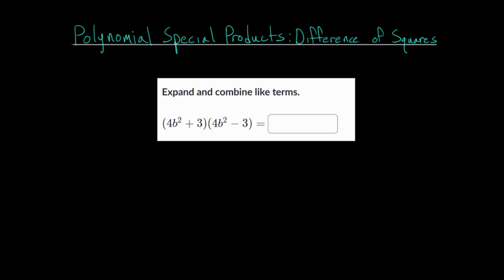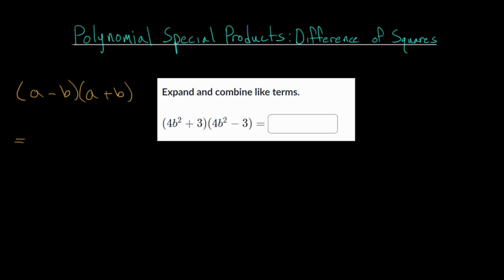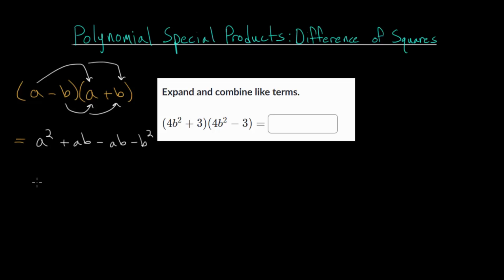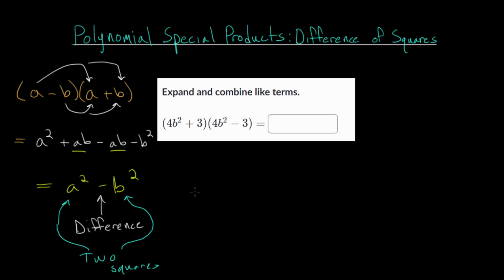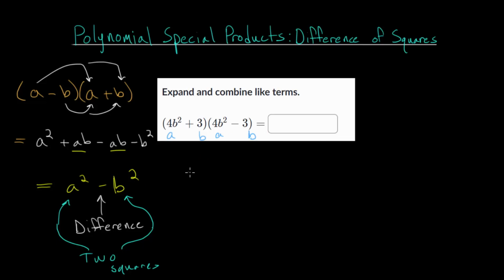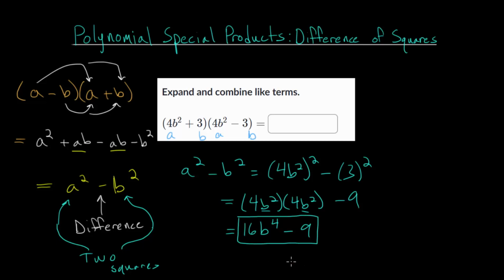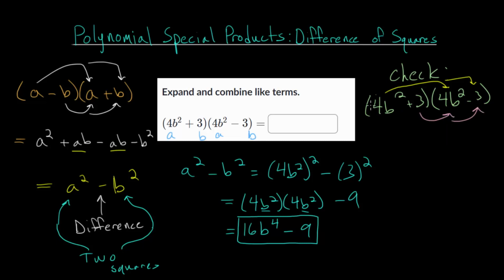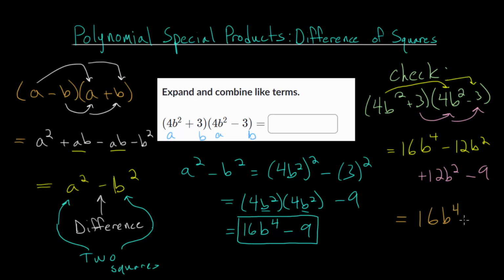Polynomial Special Products: Difference of Squares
This video introduces a special product of polynomials, namely a difference of squares.

A difference of squares occurs when there is a product of two binomials like (a - b)*(a + b), where this simplifies to a^2 - b^2. Notice that in the final product, there is a difference (subtraction) between two difference squared numbers (a and b).

These problems can either be solved using the formula or by multiplying the two binomials together using distribution. Using both methods is one way to check that the answer is correct.

Khan Academy exercise to practice:
1. Polynomial Special Products: Difference of Squares

EulersAcademy.org